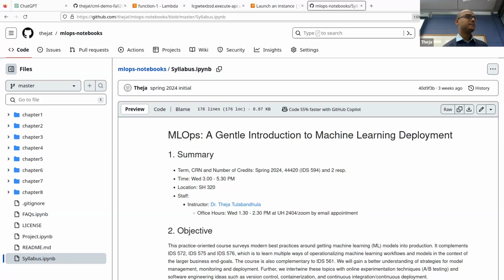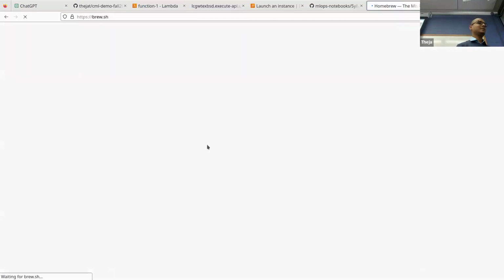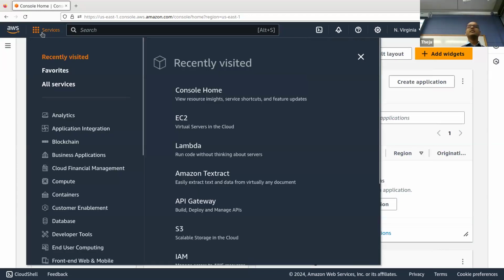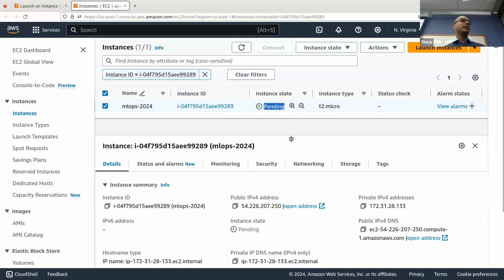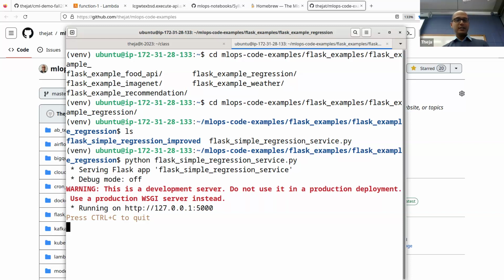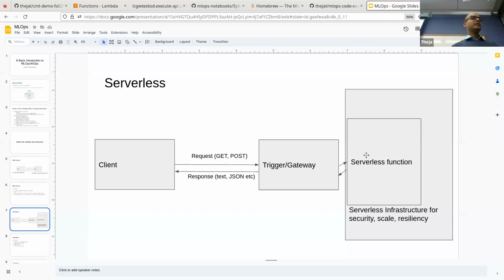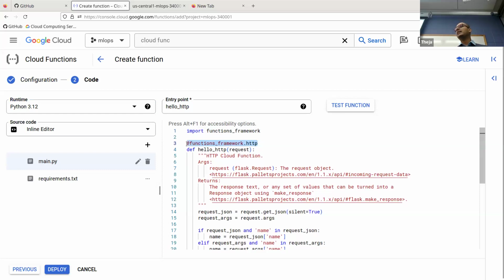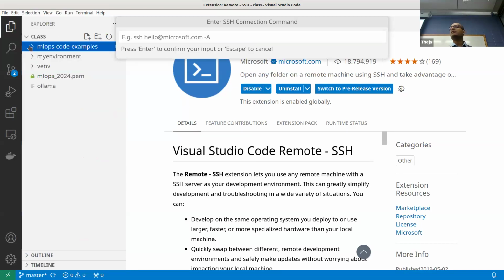Gentle Intro to MLOps 2024 Lec 02